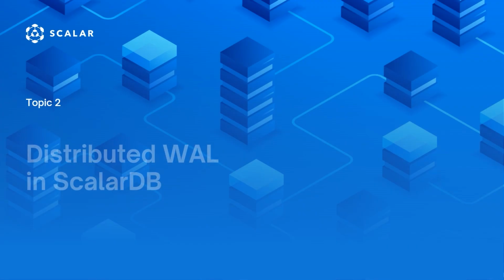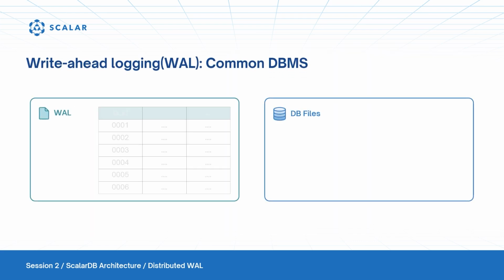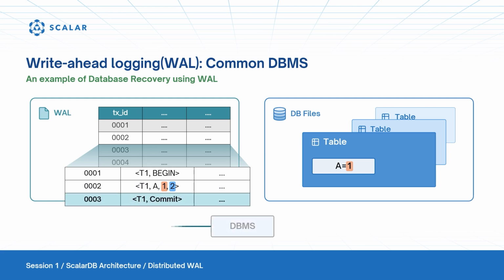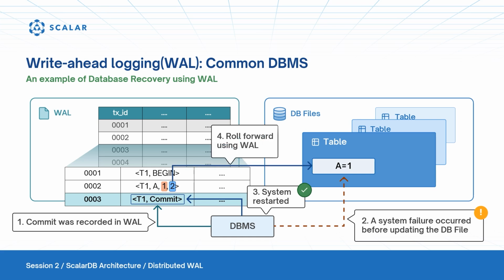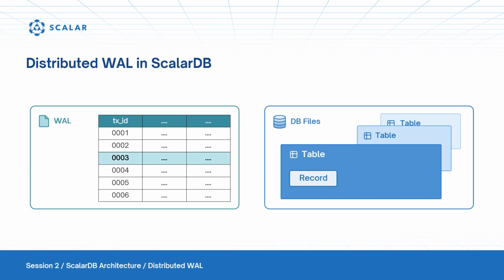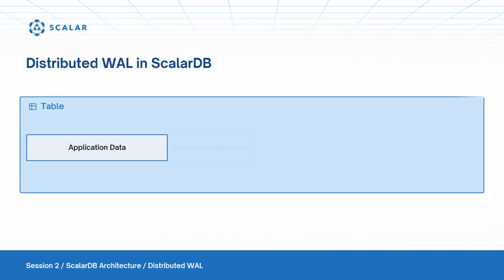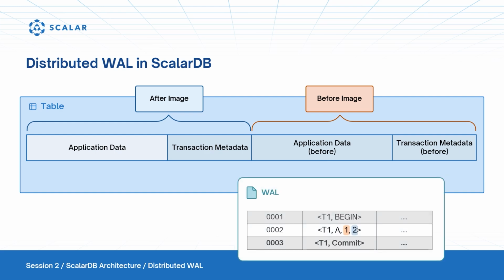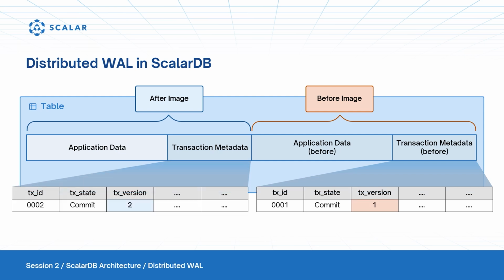【ScalarDB Hands-on】3. Distributed WAL in ScalarDB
This video explains how ScalarDB's distributed WAL technology enables atomicity and durability across different databases by managing transaction metadata and WAL information directly within each record.